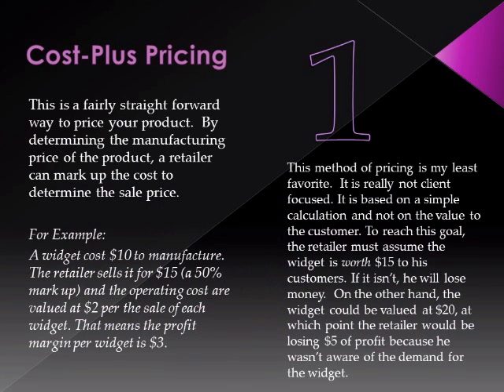Pricing Strategy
Every business needs a pricing strategy.  Check out this short video on the 3 most common pricing strategies.